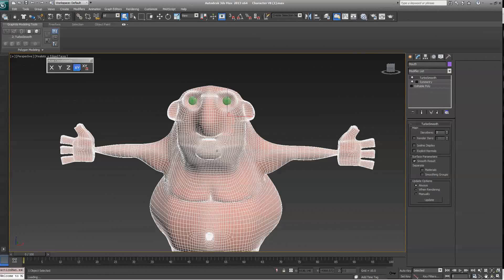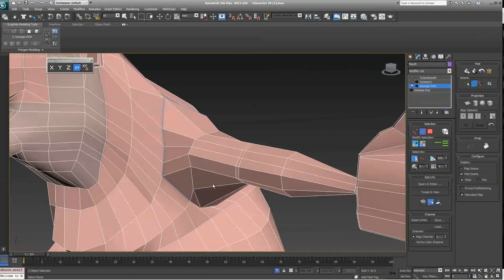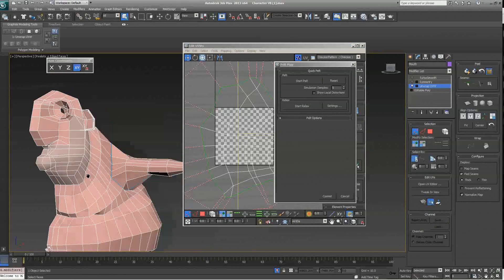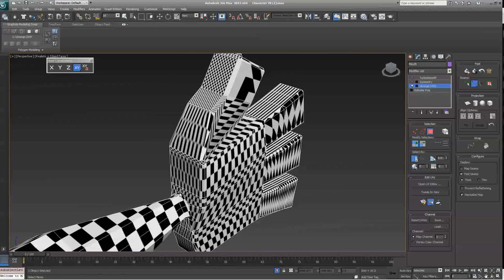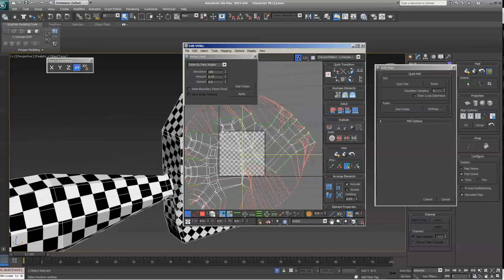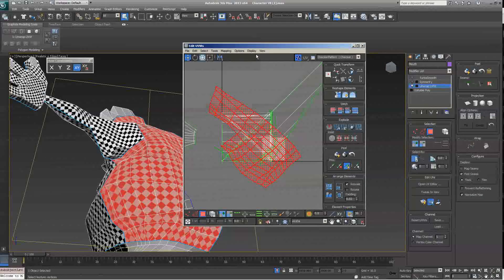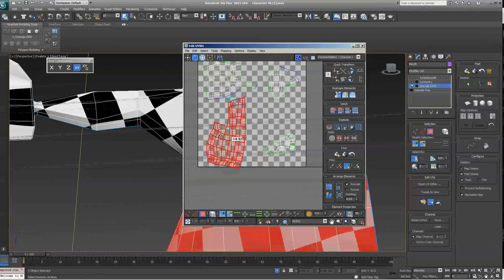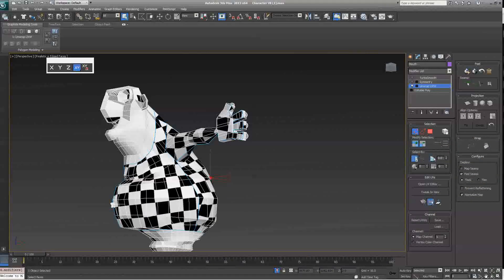UVW Unwrap - 3DS Max 2013 Tutorial - Level: Intermediate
Tutorial on how to unwrap a character for texturing. In 3DS Max 2013.